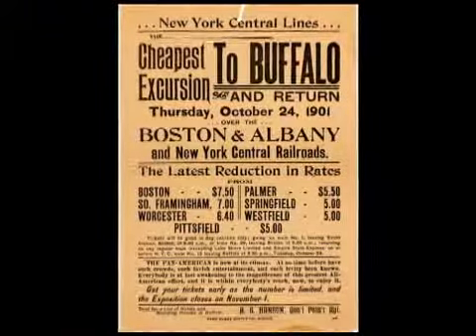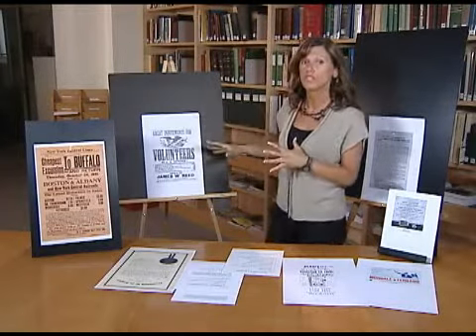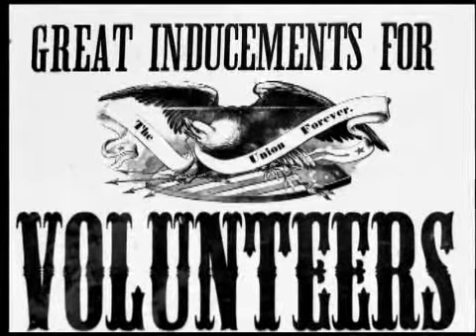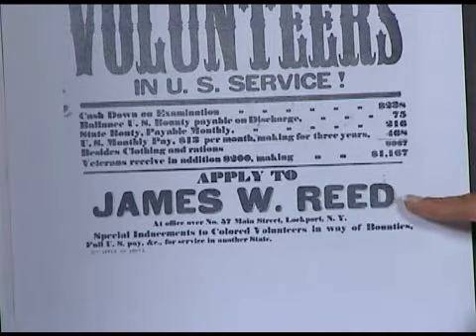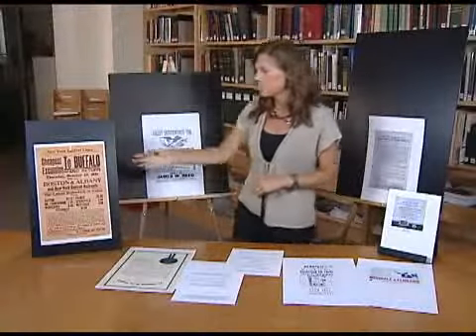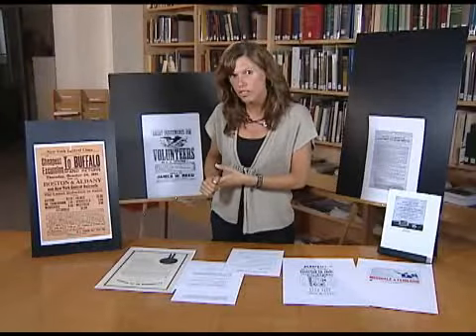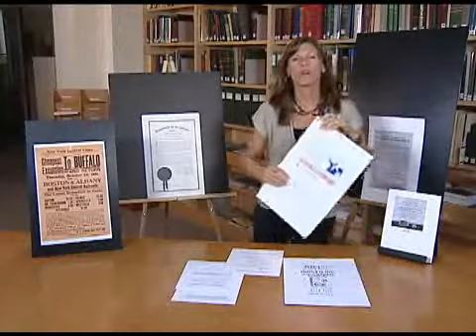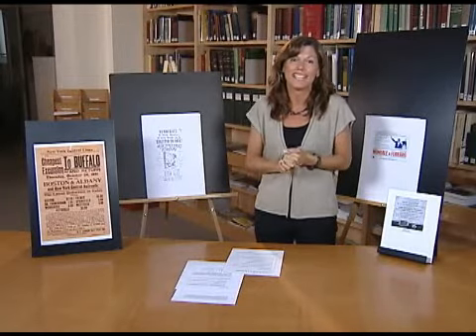Teaching with Broadsides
Dr. Kristi Fragnoli, Professor at The College of St. Rose, demonstrates creative ways to use broadsides in the classroom.

Funded by the Hearst Foundation and Time Warner